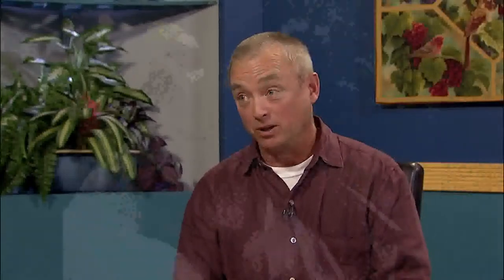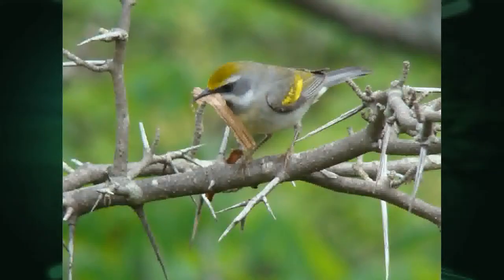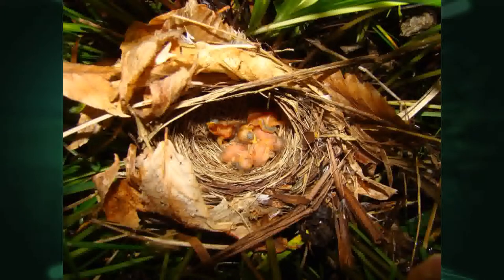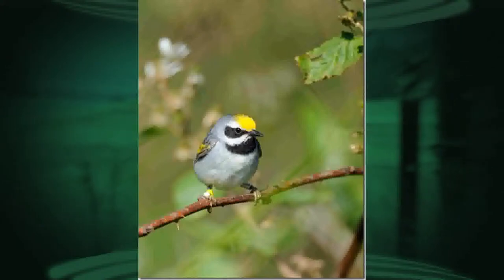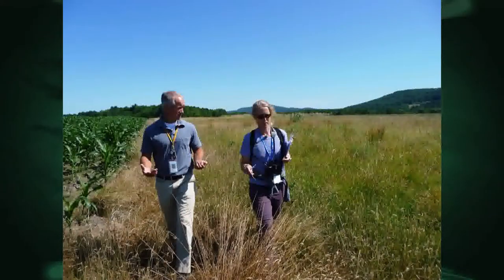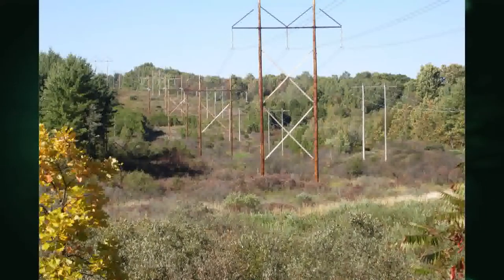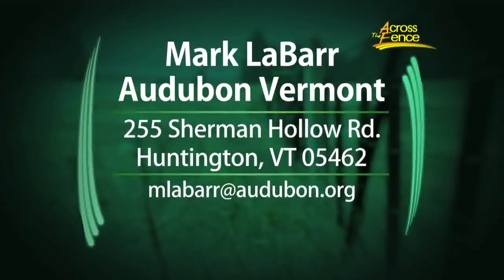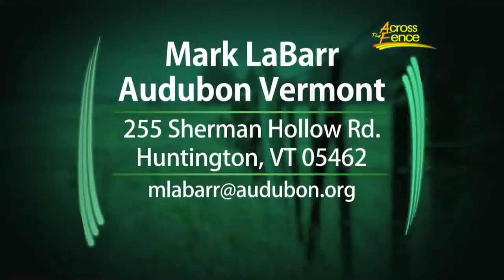5/28/14 Bird Notes with Mark LaBarr of Audubon VT on Across The Fence